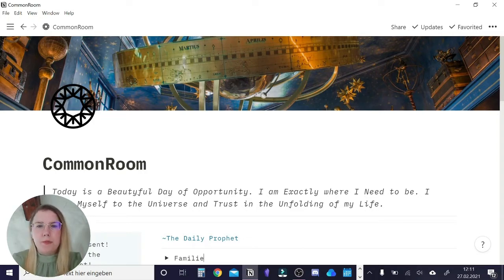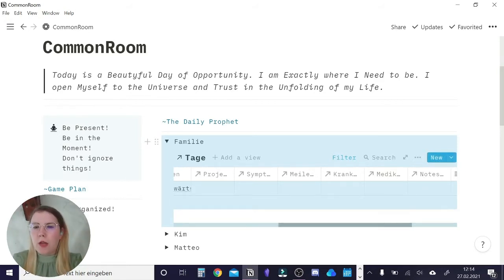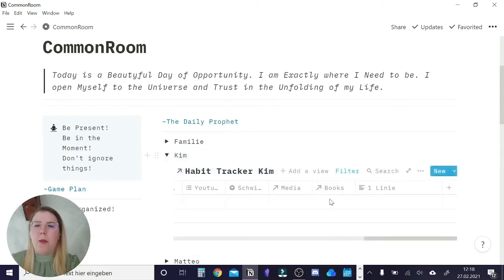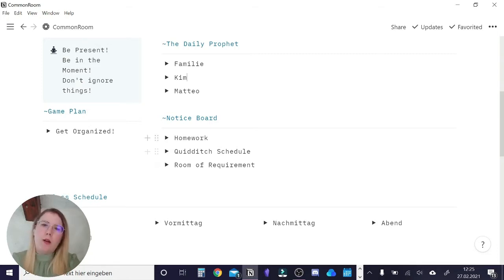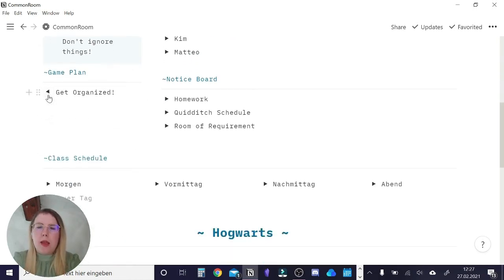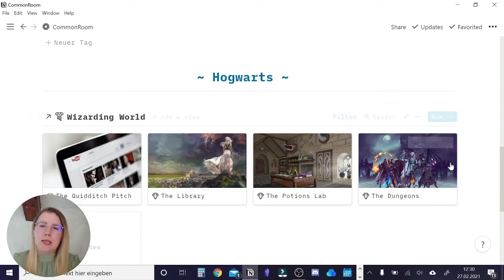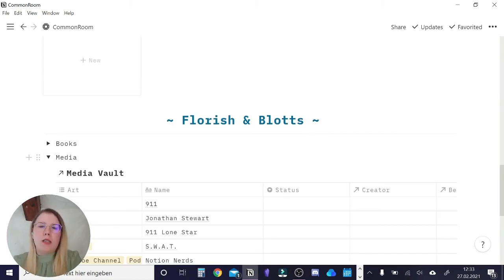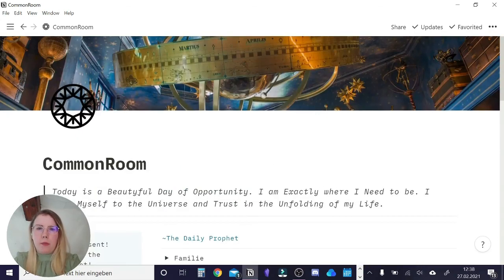My Harry Potter themed personal Dashboard in Notion